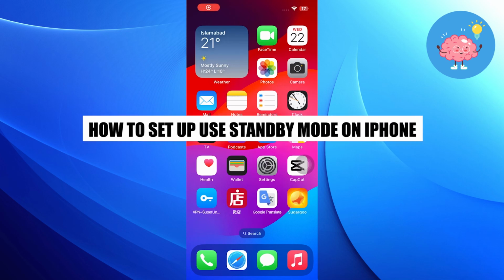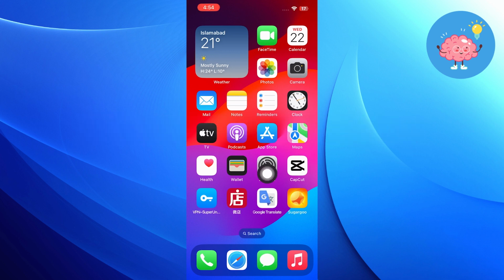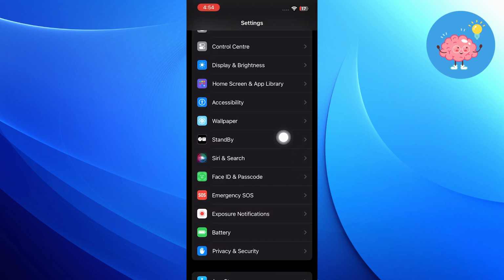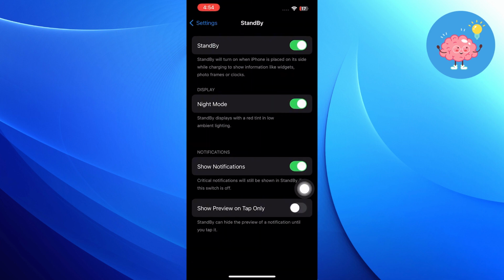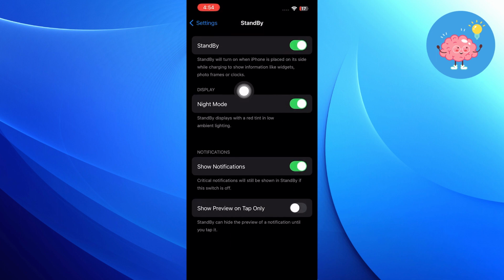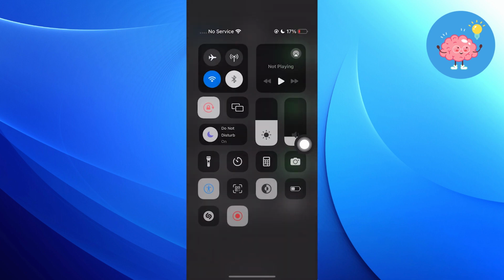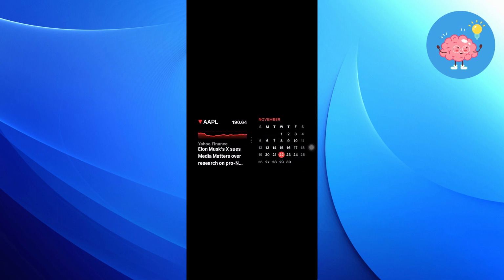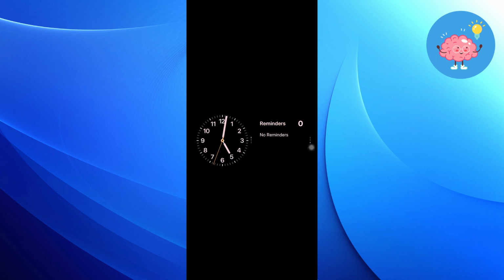How To Set Up Use Standby Mode On iPhone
Unlock the convenience of your iPhone with our comprehensive guide on How To Set Up and Use Standby Mode. 📱⚙️ Revolutionize your device and learn the essential steps to master this crucial feature. Whether you're a tech enthusiast or a beginner, this video is your key to a seamless iPhone experience.

In the heart of this tutorial, explore the middle ground of expertise as we guide you through the core steps of setting up and using Standby Mode on your iPhone. 🔄🌐 Don't miss the chance to elevate your iPhone usage!